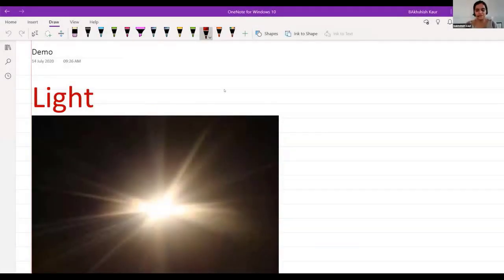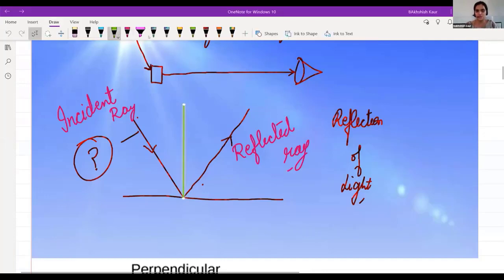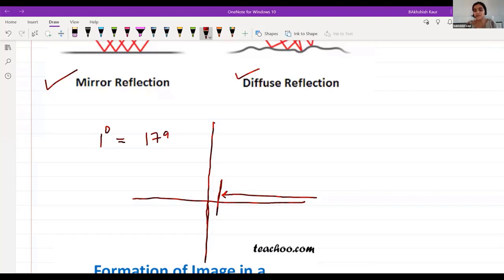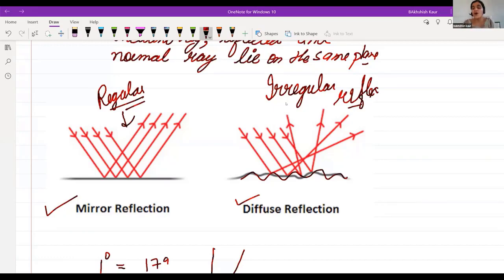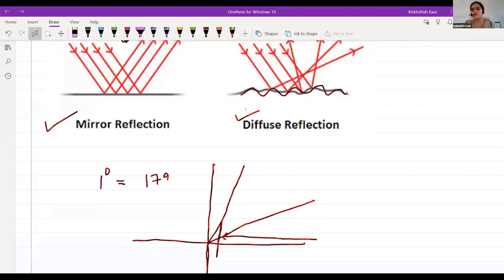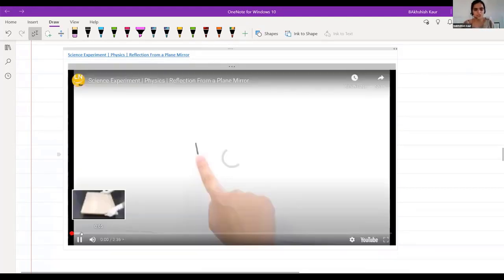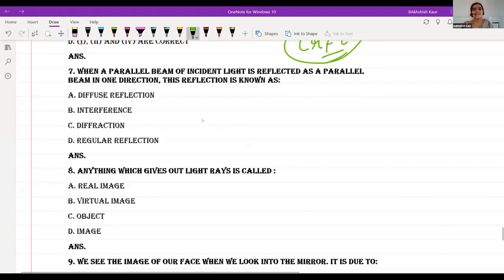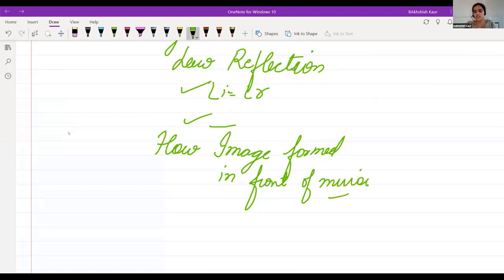How to Prepare for SOF Olympiad (NSO) Class 8 | LIVE Olympiad Online Tutor | Olympiad Success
Looking for a mentor to help you guide and take your preparation for SOF Olympiad (NSO) Class 8 to the next level? Watch the full free demo video now!

Olympiad exams are considered a burden to students by many parents. Parents believe that appearing for these exams can hamper their child’s academic studies. But if we think the other way around, it complements the school studies.

Competing in Science Olympiad exams helps students develop scientific reasoning, logical ability, build strong subject fundamental concepts, analytical and problem-solving skills. Learning these skills from an early age helps students in future competitive exams and future careers ahead.

Crest Olympiads is India’s No.1 Innovative Online Olympiad exam. The set of questions framed in the question paper tests your innovative approach, creativity, imagination, clear understanding of concepts, etc.

The students from different schools partake in the various Science Olympiad International exams.

Resources and Links:
View all upcoming and ongoing batches for Olympiad Success LIVE Classes for Grades 2-10

Prepare for Olympiad exams and build skills for the future with SchoolPlus by Olympiad Success for grades 3-8

Check SOF Level 1 previous year (NSO) Science Olympiad questions for class 8

Check SOF Level 2 (NSO) Olympiad exams sample papers for class 8